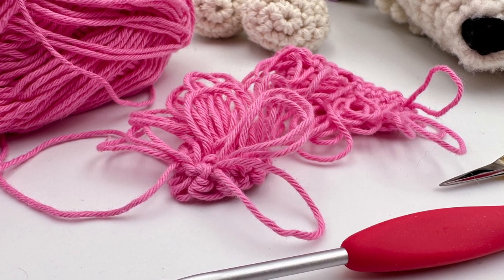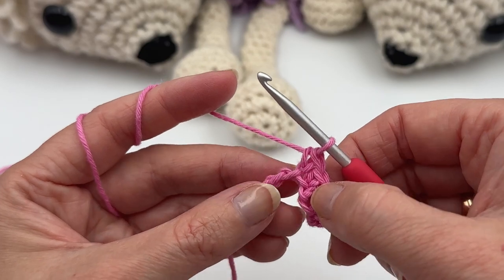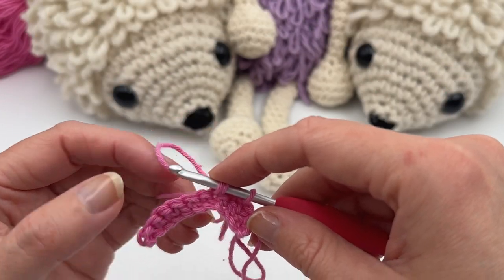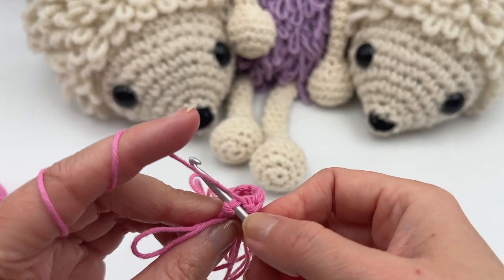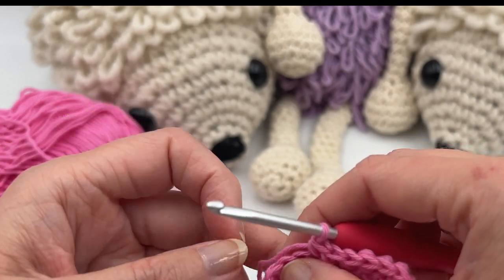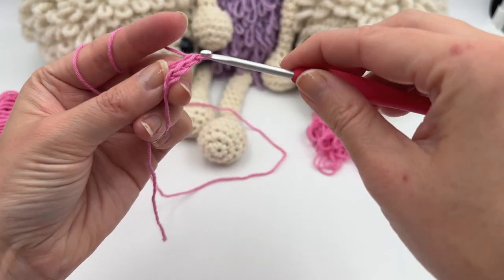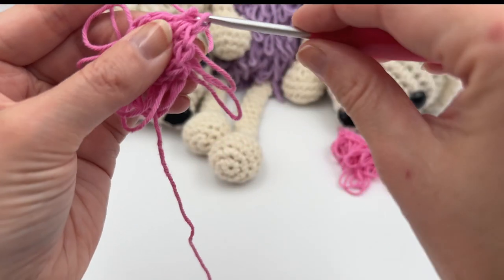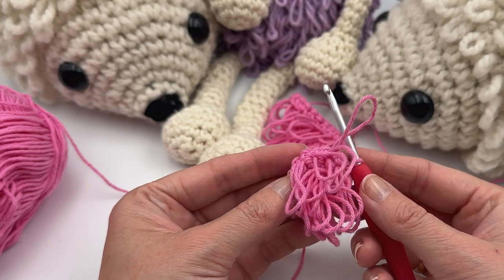Fun & Easy: How to Crochet the Loop Stitch in Both Rounds & Rows.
If you're looking to learn how to crochet the loop stitch in rows and rounds, this video is for you! Watch as our talented crafter takes you step-by-step through the process of perfecting this unique stitching technique. This tutorial covers everything you need to know to create beautiful projects in no time - including how to master the loop stitch in both rows and rounds.

Whether you're a beginner looking to start out or an experienced crafter wanting to refine your skills, this video provides a comprehensive guide on mastering the loop stitch. Don't settle for anything less than professional results - learn exactly how to crochet the loop stitch today!

Take your crochet skills to the next level and start creating stunning projects!

Time stamps:
Intro 0:00
In rows: 1:00
Decrease: 8:33
In rounds: 10:15

Show your finished work with me, I love seeing your beautiful work!

♡ Filling materials
♡ Safety eyes